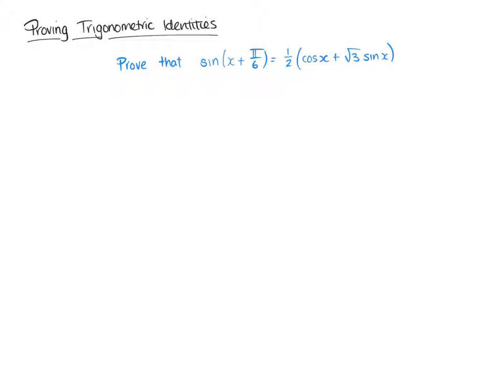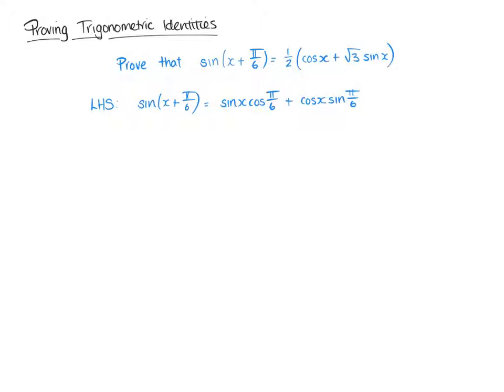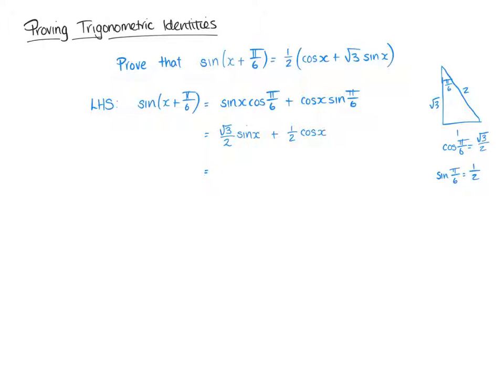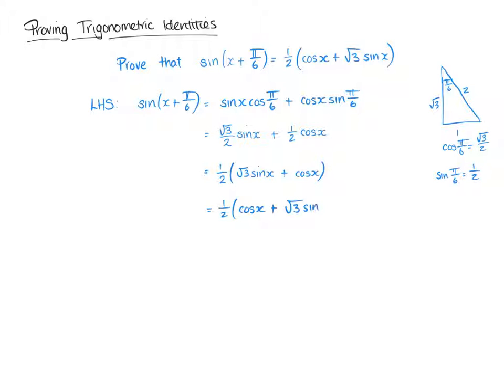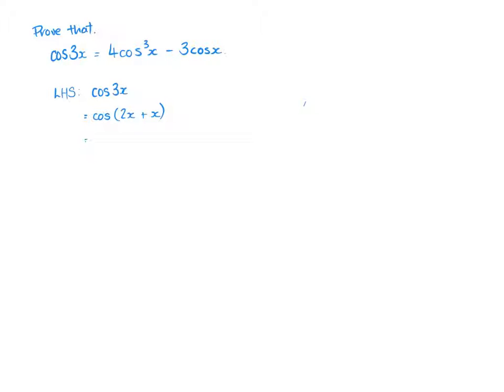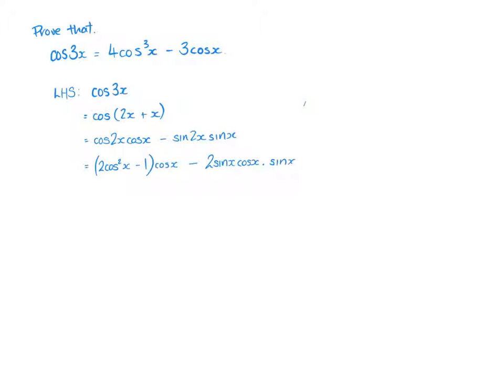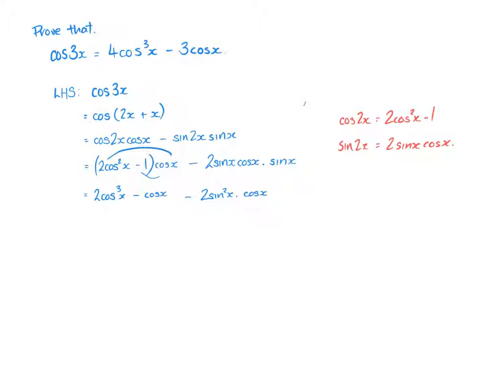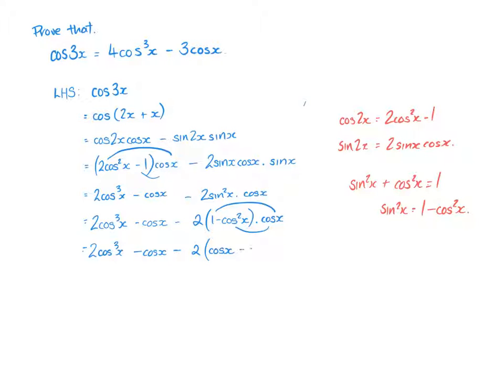E&F 10 - Proving Trigonometric Expressions - Higher